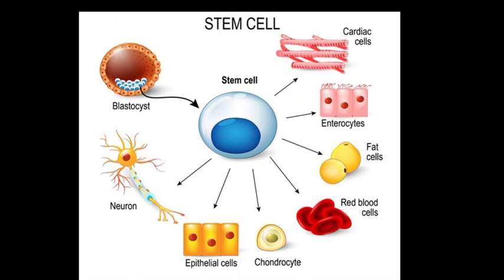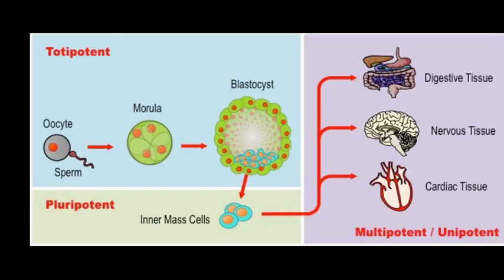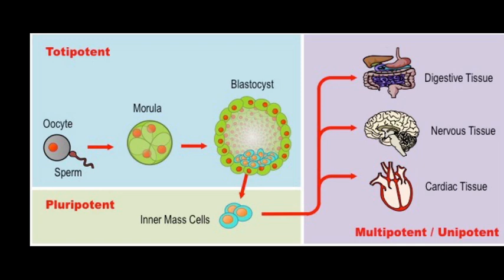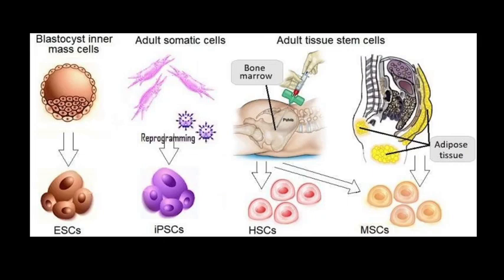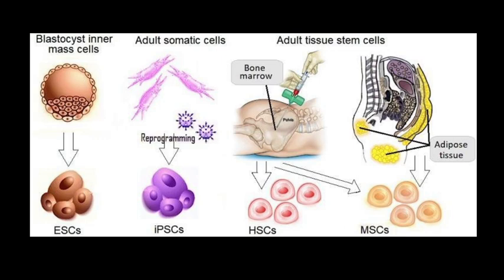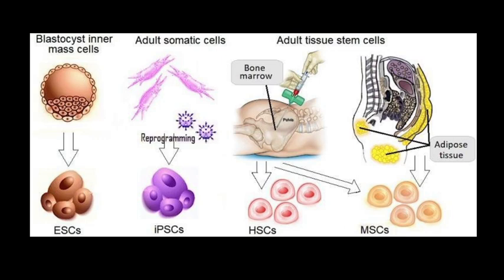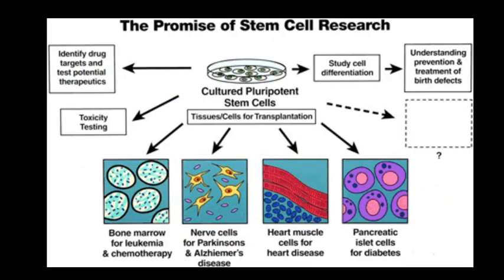Stem cell and its application